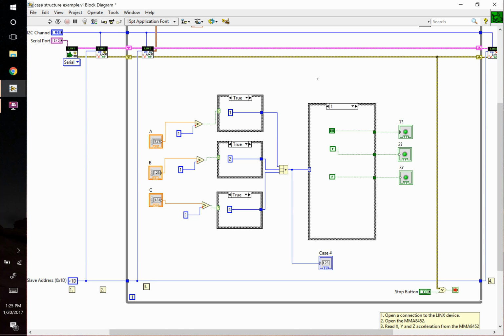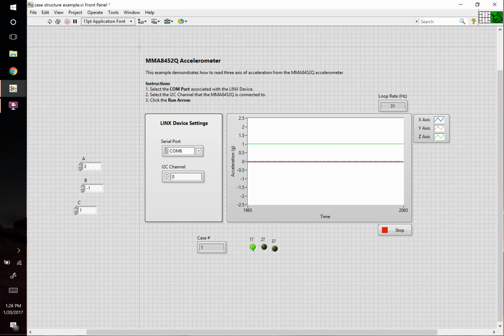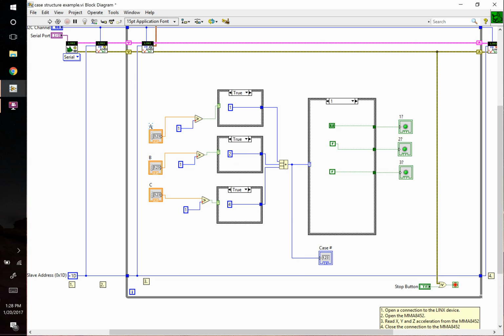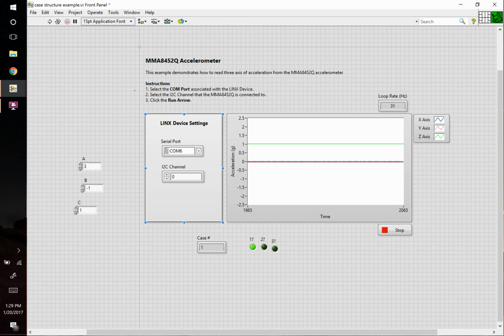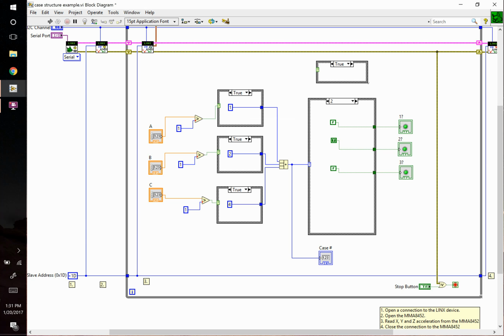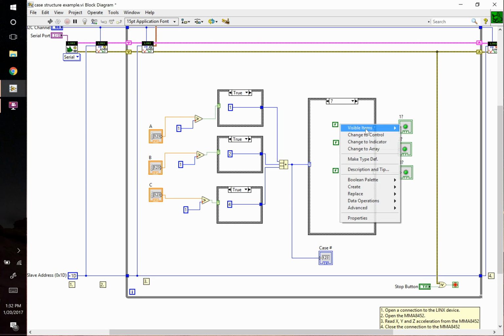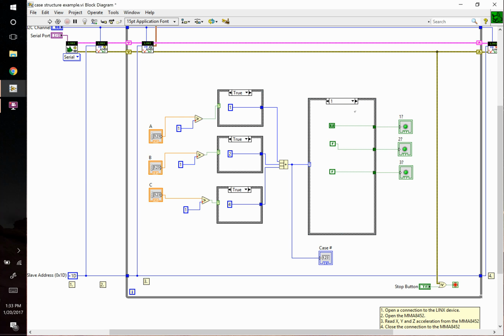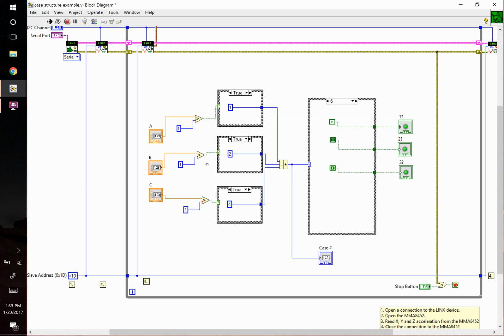case structures in labview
simple description of one way to do multiple if then cases in labview using compound arithmetic